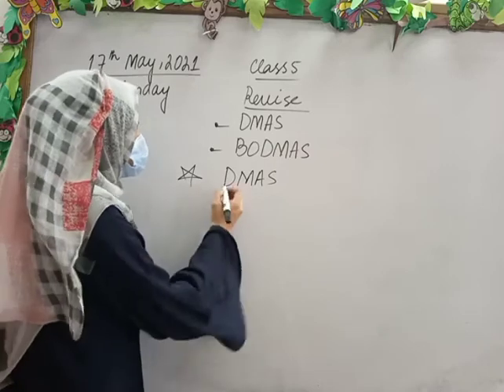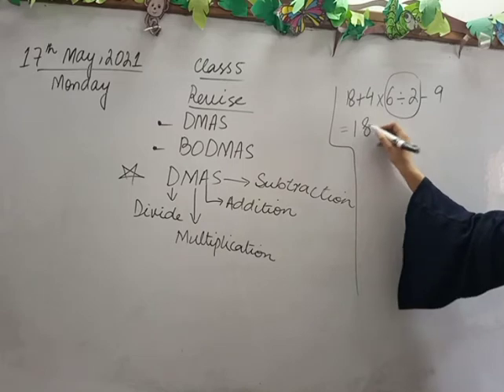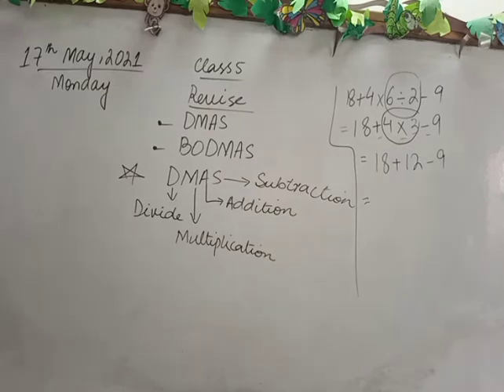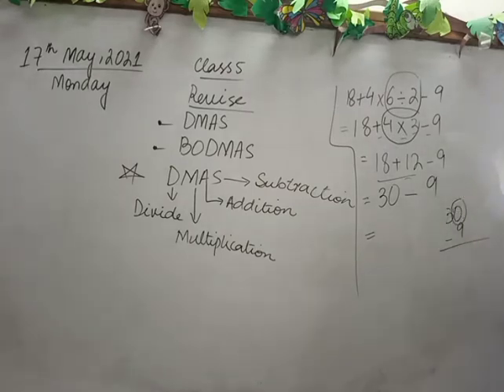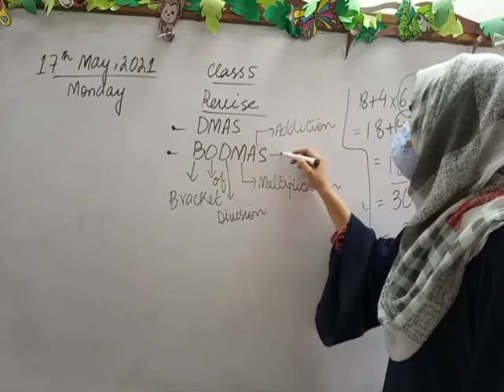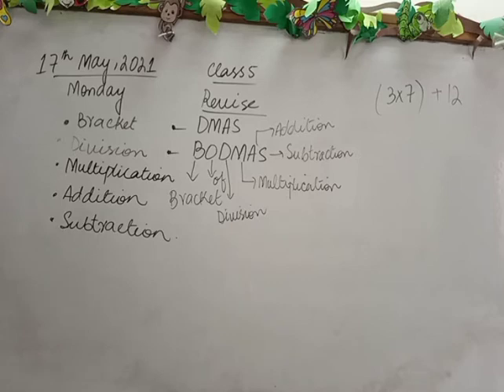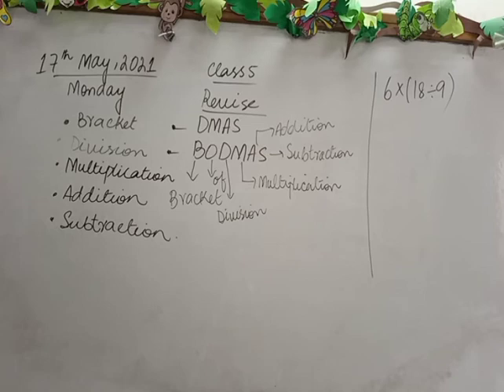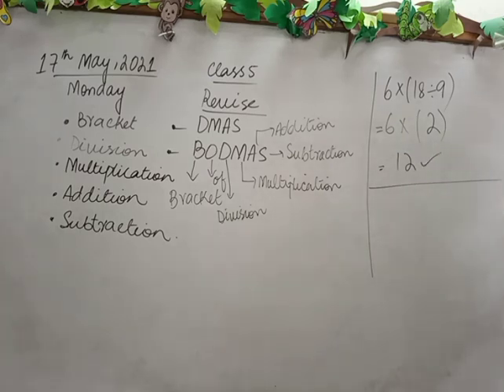17th April, Class 5, Monday